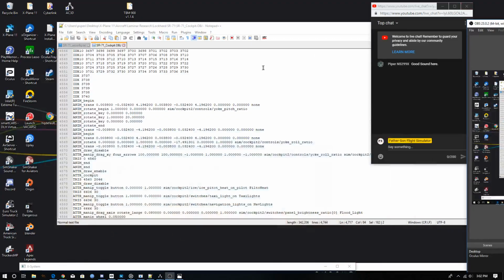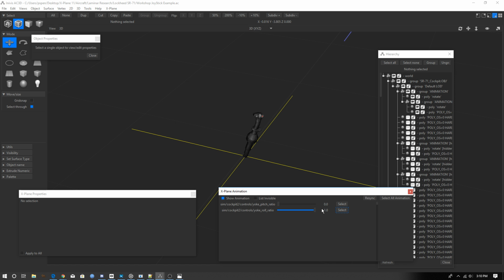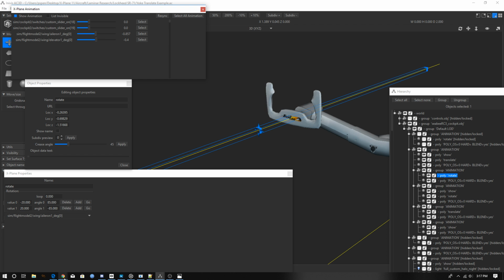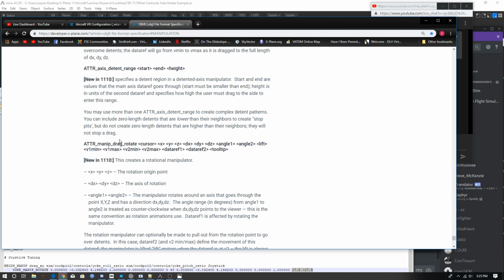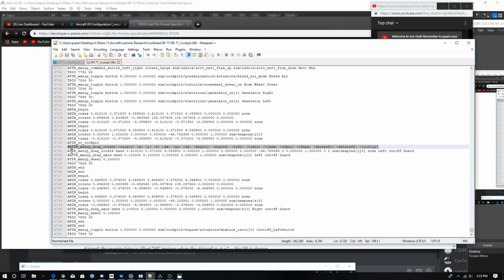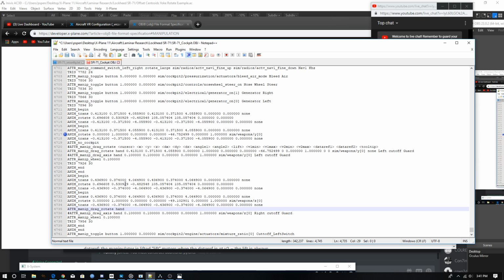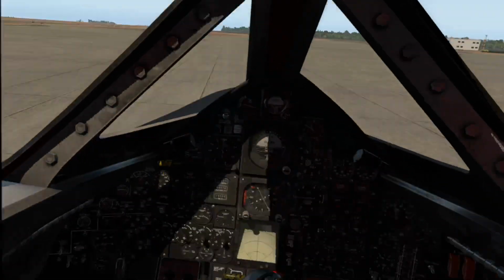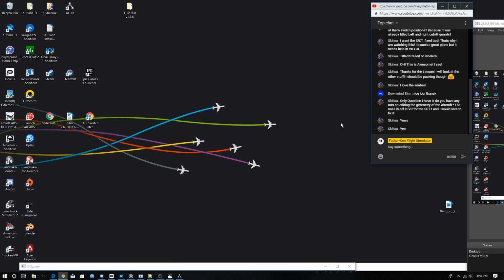SimVRlabs: VR Mod Workshop 3 Live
Come join us for part 3 of the live-stream workshop on the Laminar Research SR-71 VR optimization. In session 2, we struggled through some of the more difficult aspects and went over time. In this session we will go into greater detail the differences between the yoke_manip_translate vs. the yoke_manip_rotate instructions, and finish the SR-71 with drag rotates on the two switch guards.